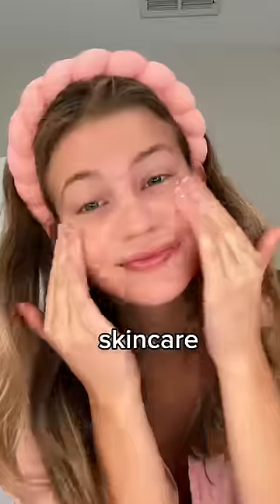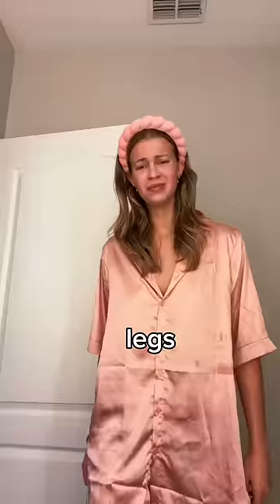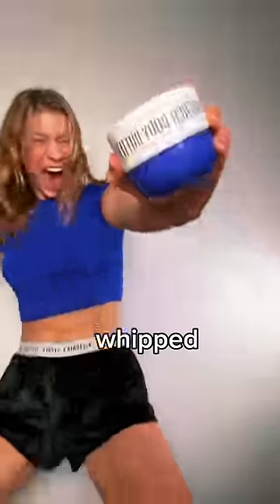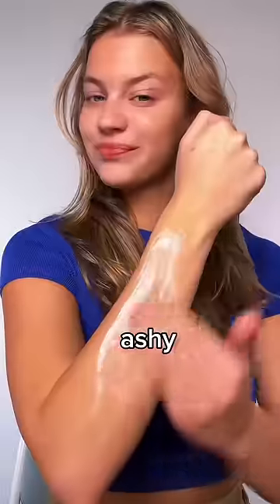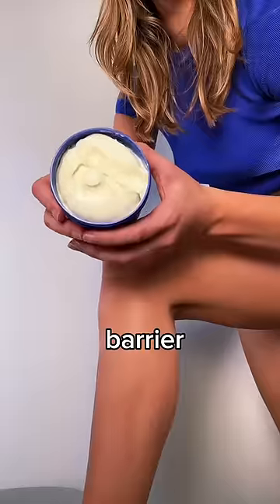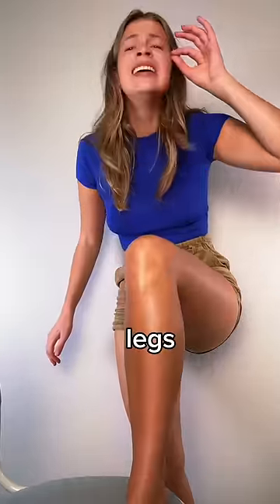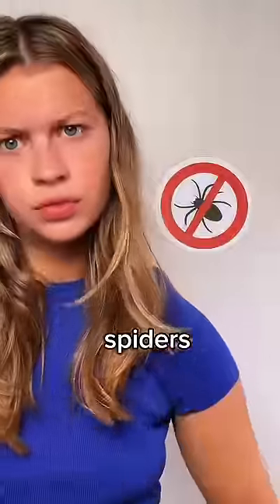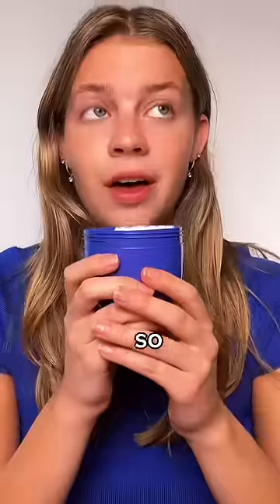PREPPY SKINCARE ROUTINE‼️ *You Need This*